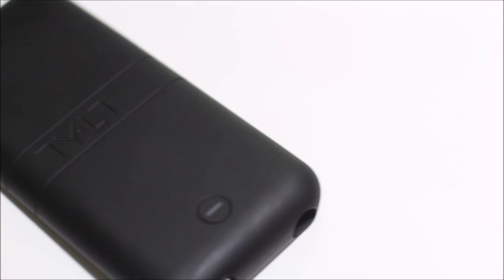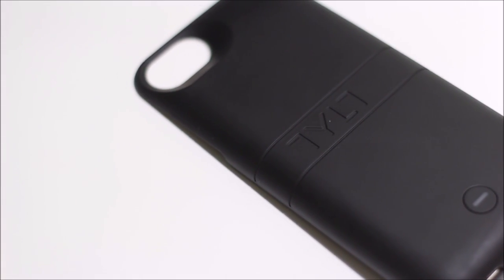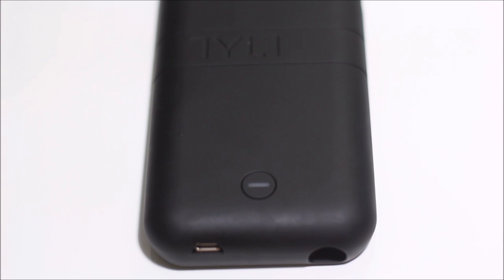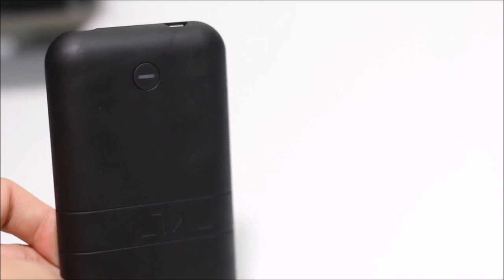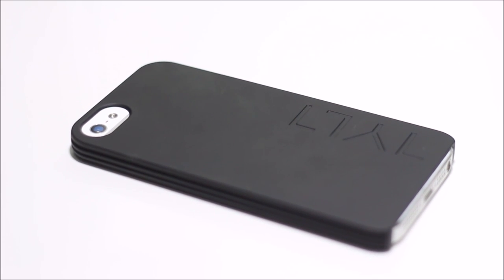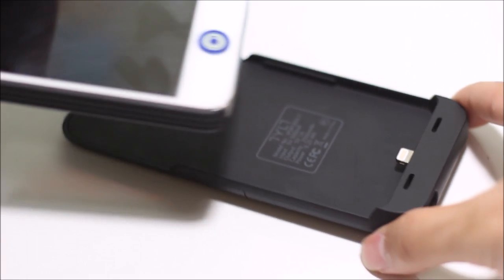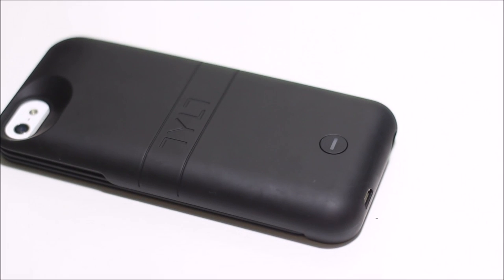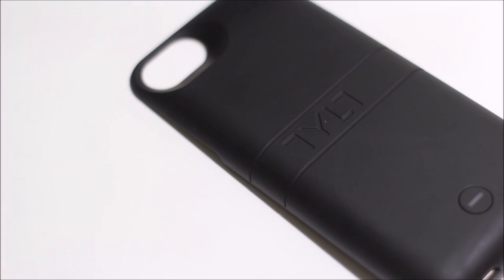TYLT Battery Case For The IPhone 5/5s Review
Enjoy my beautiful people ! I am a little sick so pleease ignore my scratchy voice !